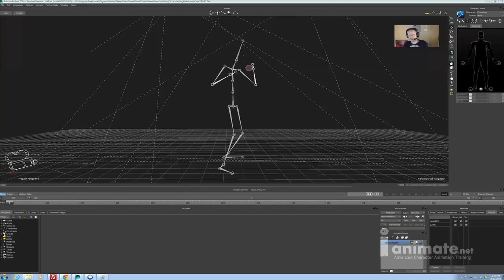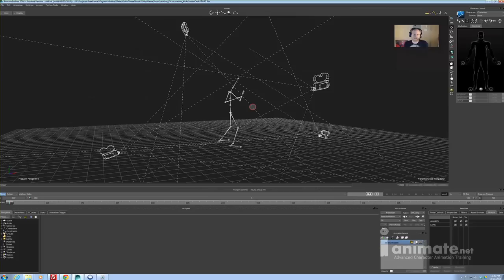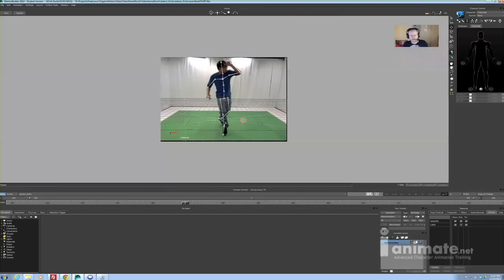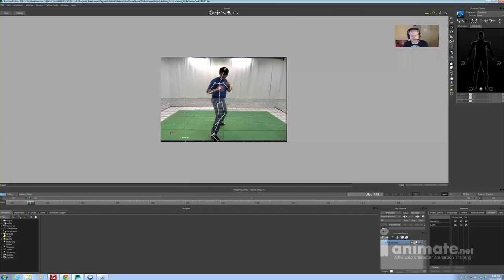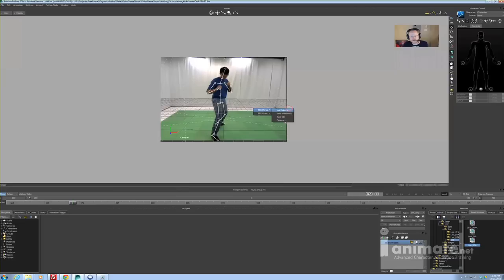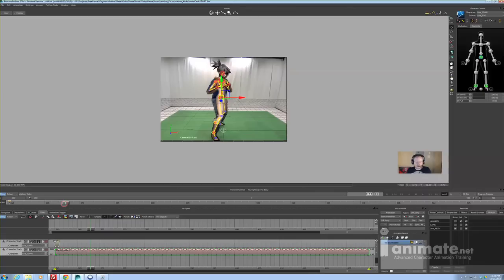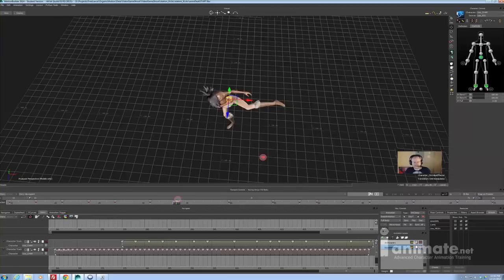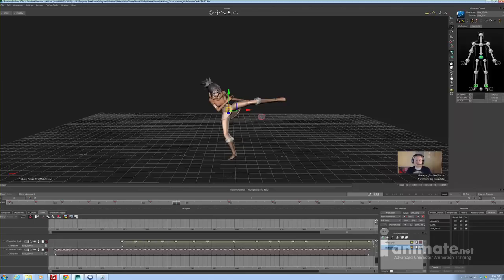AnimDesk / IAnimate.net MotionBuilder Tutorial By Brent George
Special presentation for AnimDesk by Brent George, iAnimate Motion Capture workshop instructor.

During his travels Brent has worked as Animator, CG Supervisor, Producer, VFX Supervisor, Character Technical Director, Animation Director and a countless number of other roles. Most recently, Brent can be found freelancing at local VFX and Game companies, Directing a web-series and/or enthusiastically imparting his knowledge onto the students of Dawson College's 3D Animation and CGI program.

Brent George worked on films and games such as: Batman: Arkham Origins, FarCry 3, Avatar: The Game, 300, Riddick and more!